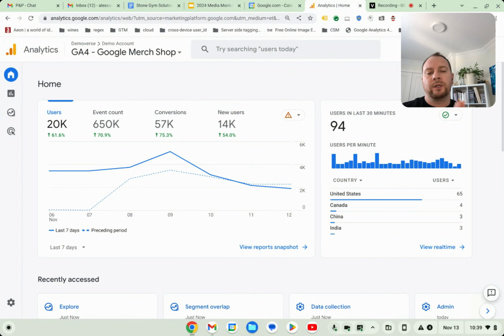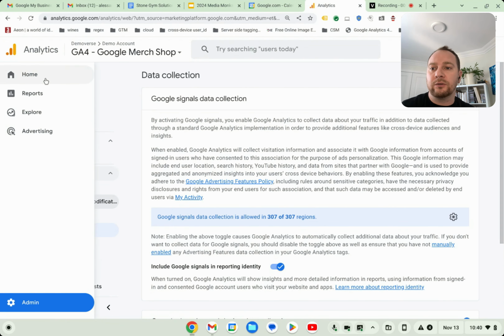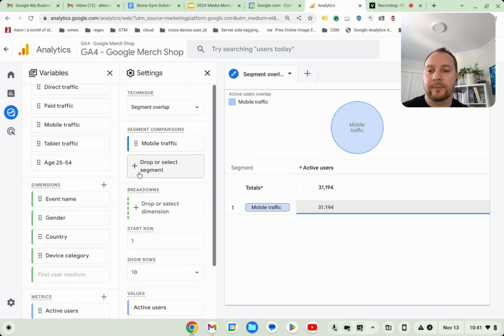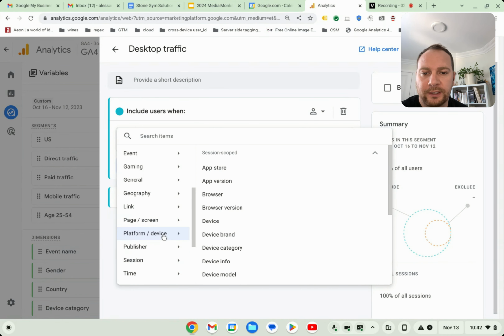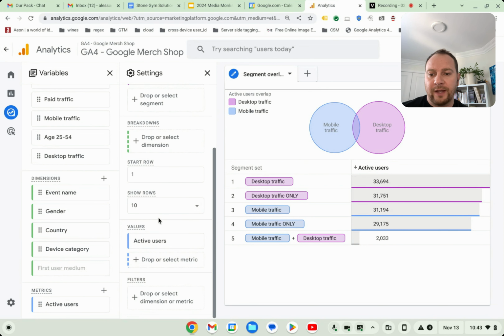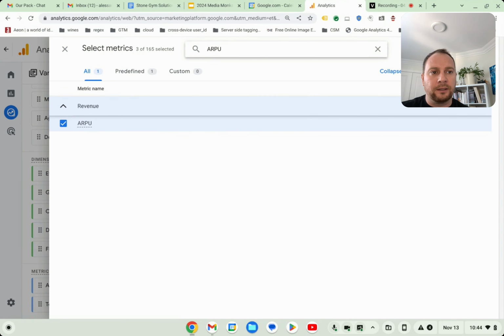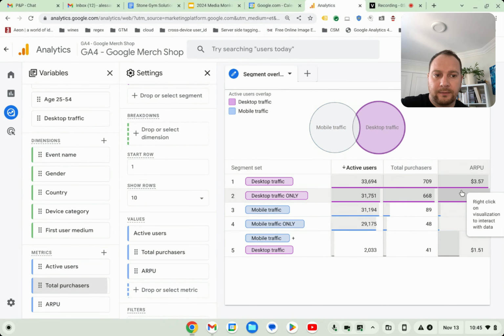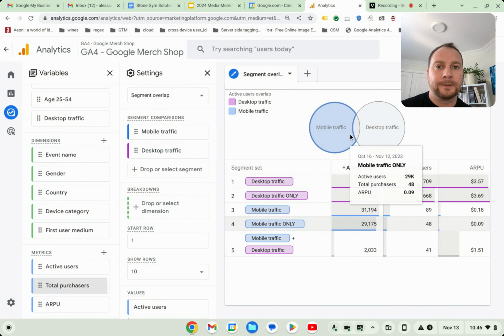📊 GA4 Report #1 - How much to app and web users overlap?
🔍 Overview:
In this insightful GA4 (Google Analytics 4) report, we delve into the intersection of app and web user behavior. Uncover the data-driven insights that reveal the extent of overlap between these two crucial user segments. Understanding how users engage across different platforms is key to optimizing your digital strategy.

📈 Key Topics:

Analyzing User Behavior: Gain a deep understanding of user interactions on both your app and website.

Cross-Platform Insights: Explore the data to identify patterns and trends in user engagement across app and web platforms.